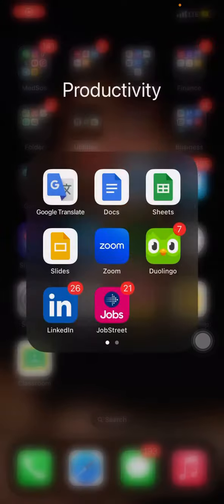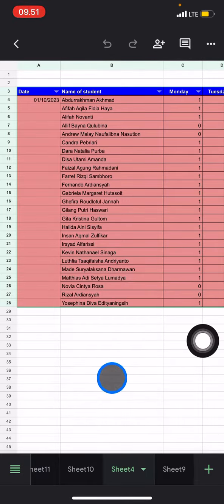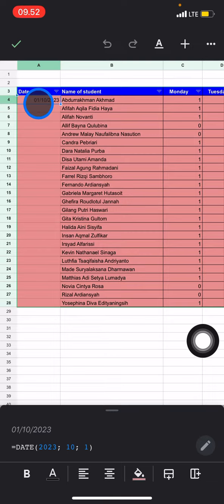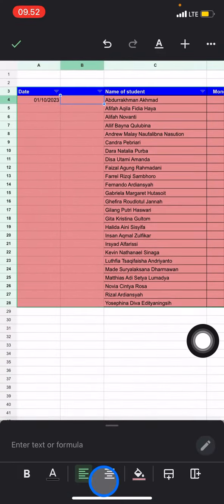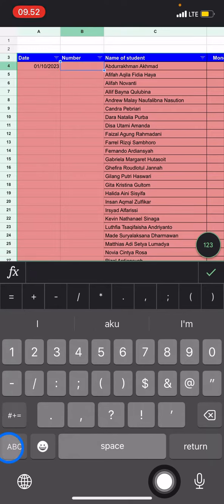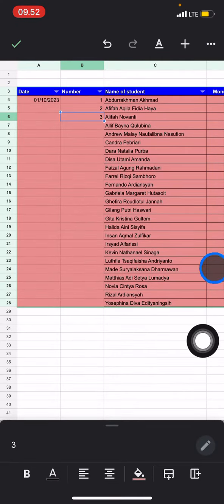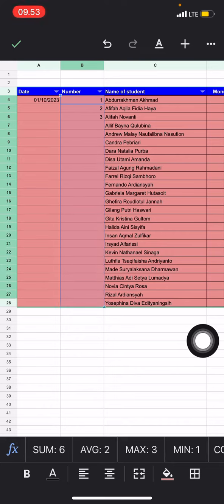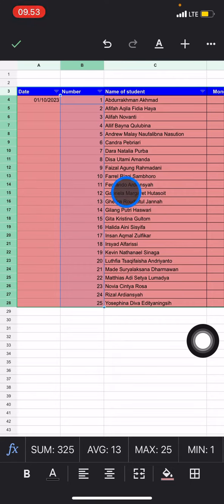Autofill in Google Sheets Mobile: Efficient Data Entry on the Go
Work with a bunch of data may take extra time and energy. Understand the hacks and you will get the task done fast. If you work with Google Sheet, you don't need to worry about the big data. Autofill feature will help you to automaticly get the cells filled with the same formula.